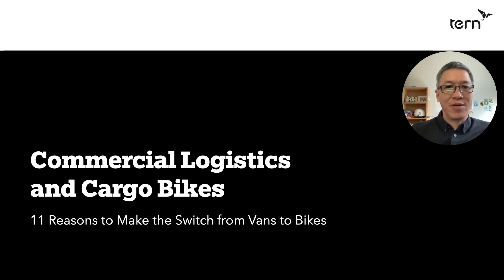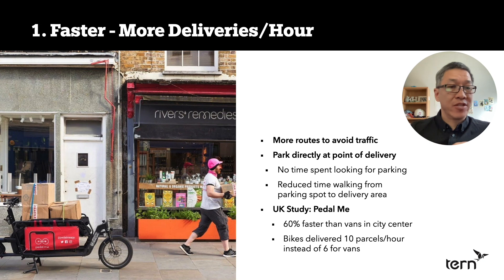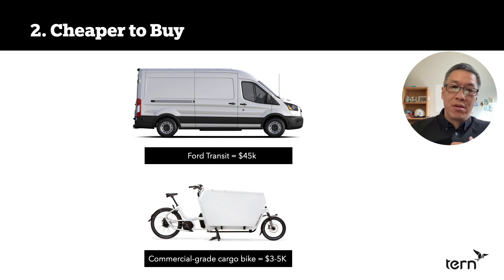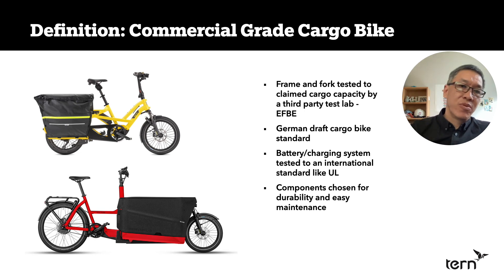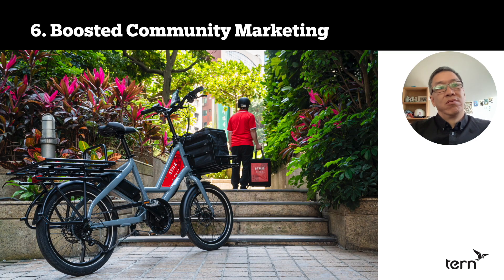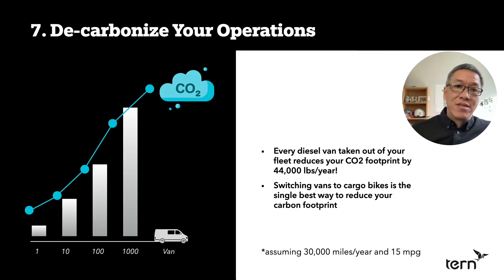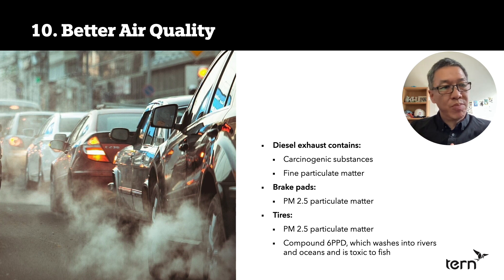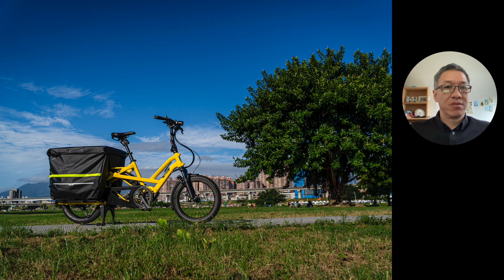Cargo Bikes and Commercial Bike Logistics with Tern Bicycles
Originally recorded for E-Bike Futures, this webinar shares a few of the key things Tern Bicycles has learned about commercial bike logistics, Bikes for Business use cases, and how Cargo Bikes can help businesses across the world.